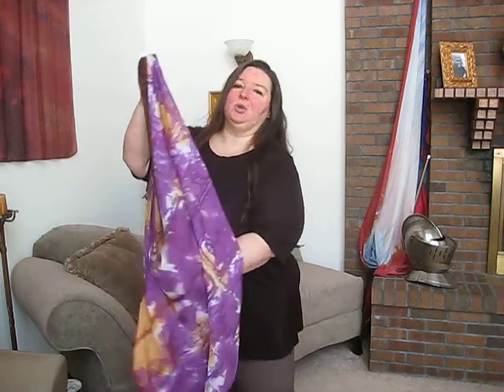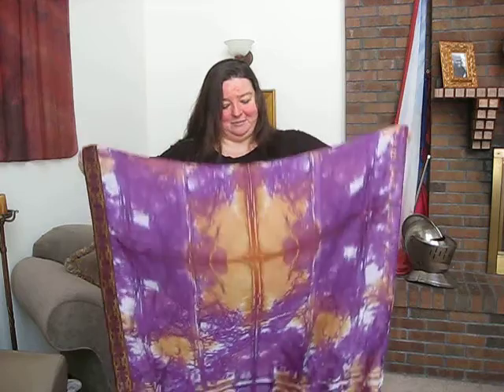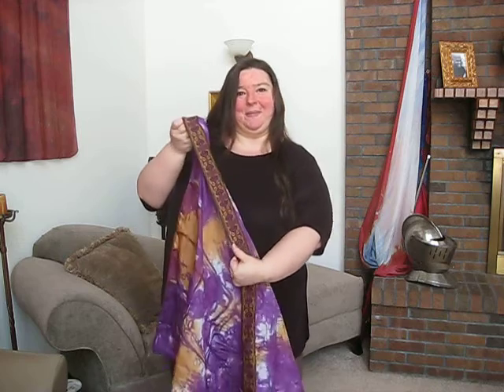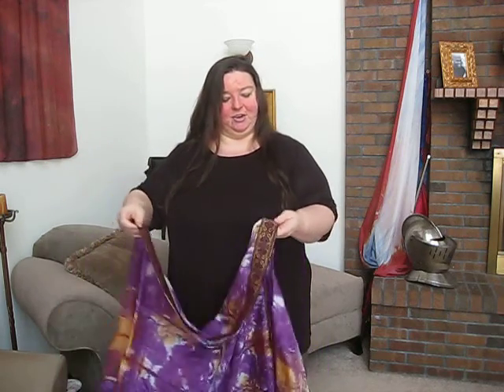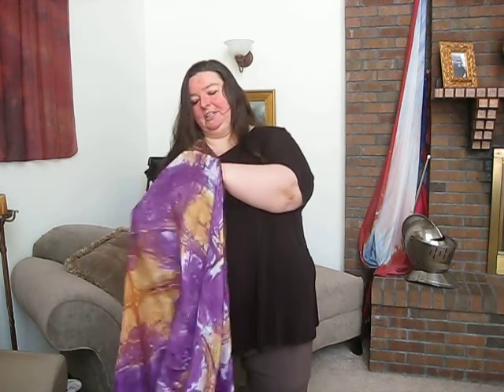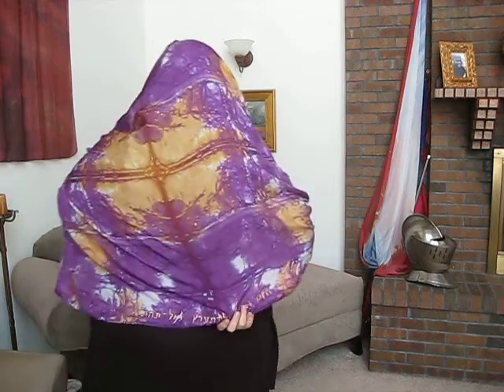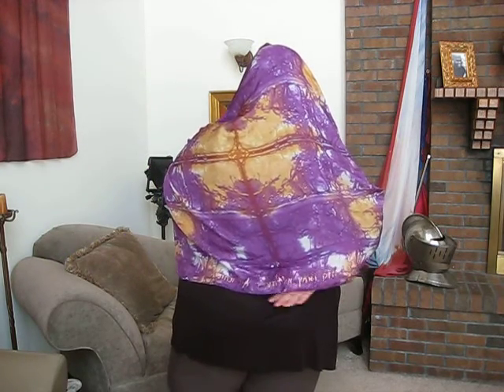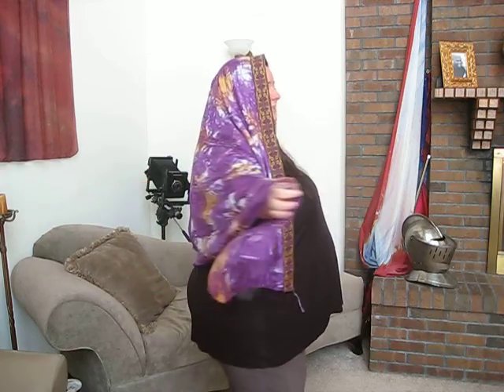Special Order Tallit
A special order 35x84 8mm tassel tallit called Divine Authority